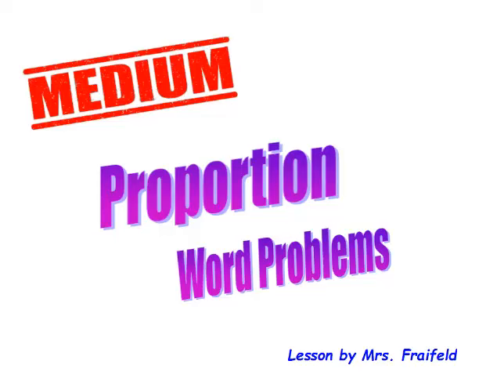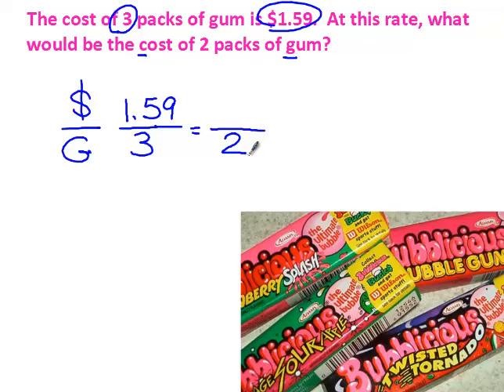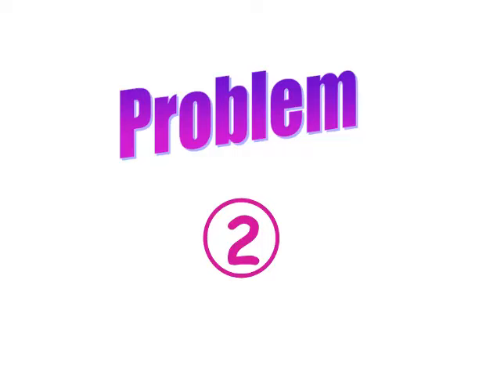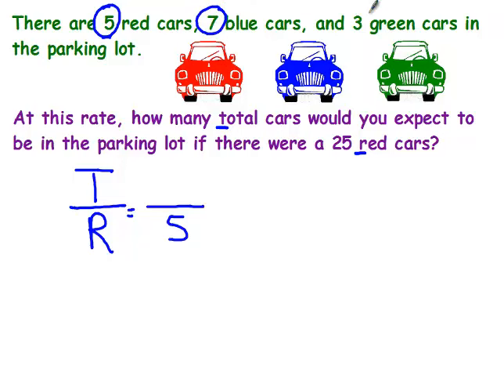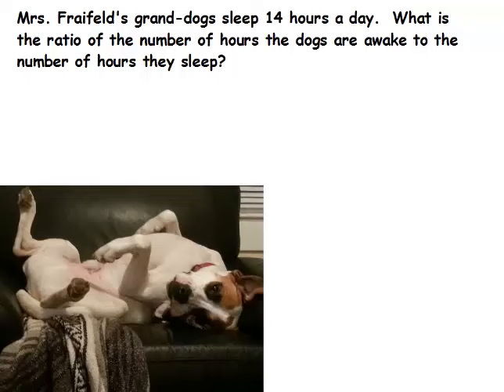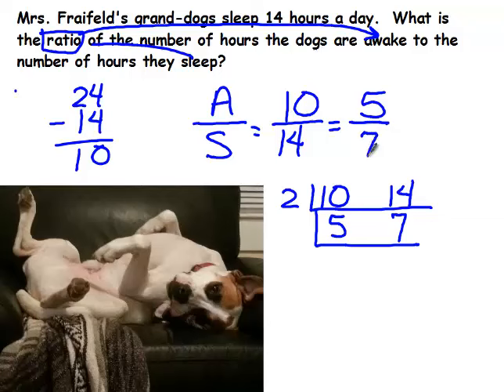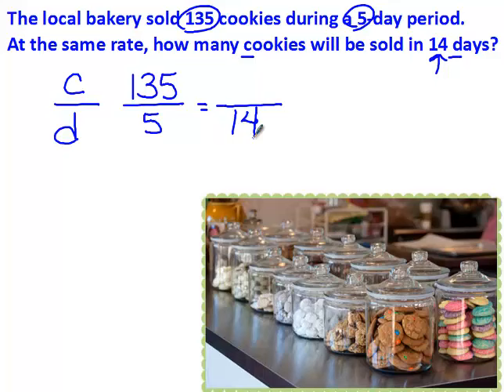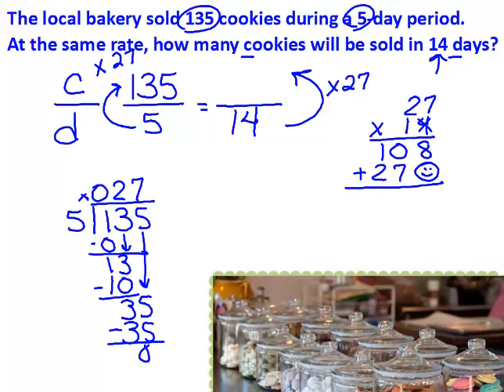Proportion Word Problems - Medium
This video was made to help Mrs. Fraifeld's math students practice solving proportion word problems!